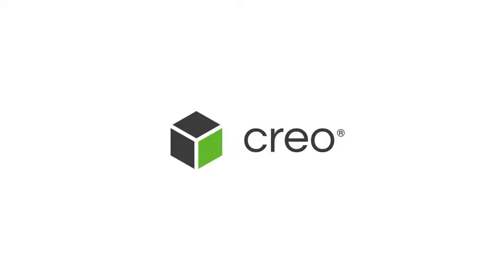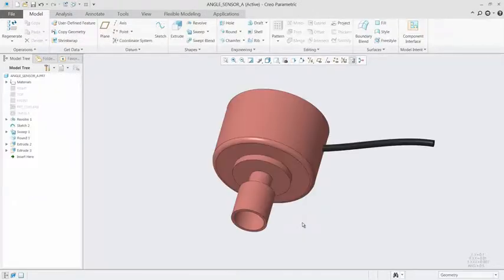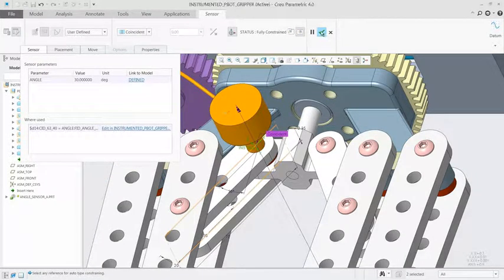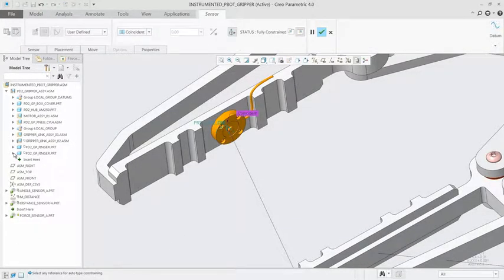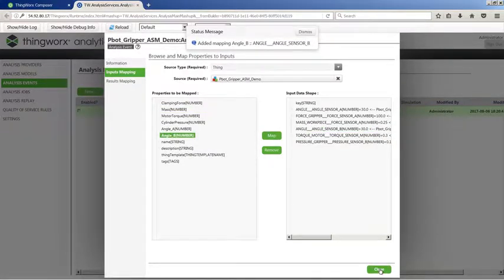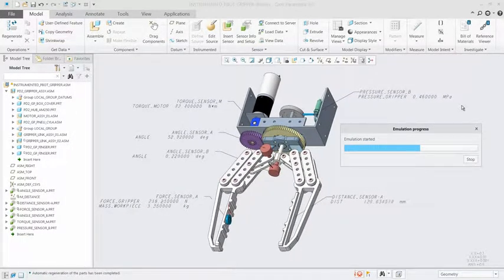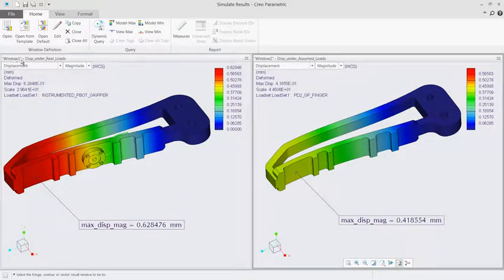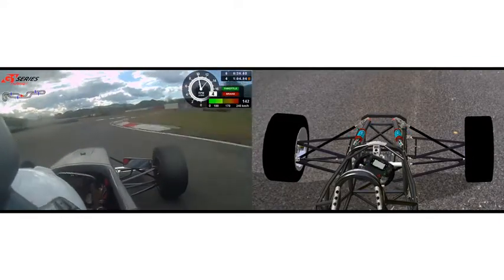Creo Product Insight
Creo Product Insight allows you to collect real-world product data and bring it back into your 3D CAD design. That way, you can improve product designs, create new smart products, and conduct trend analysis to design future generations of products.